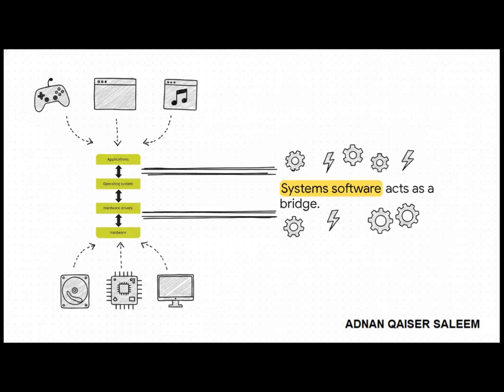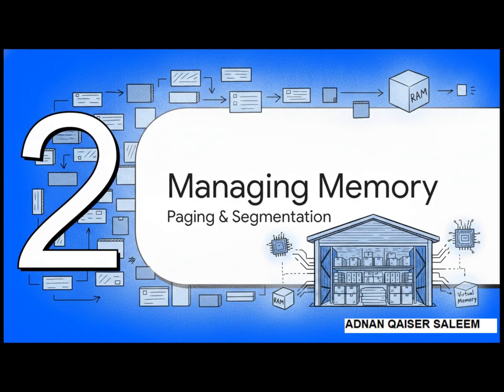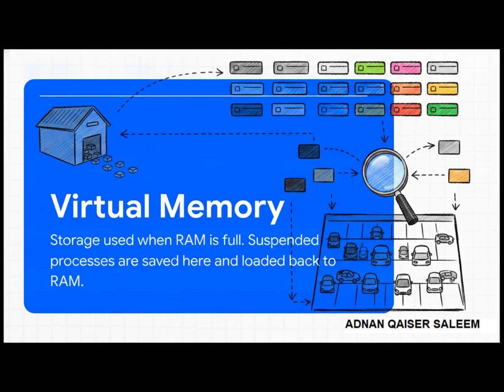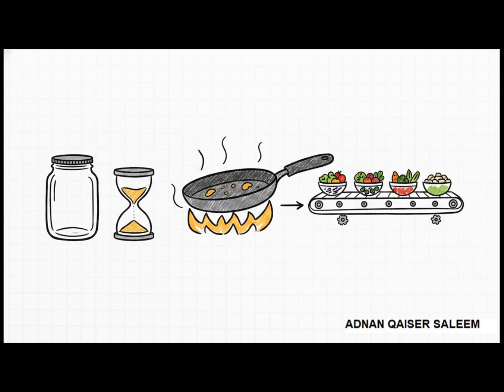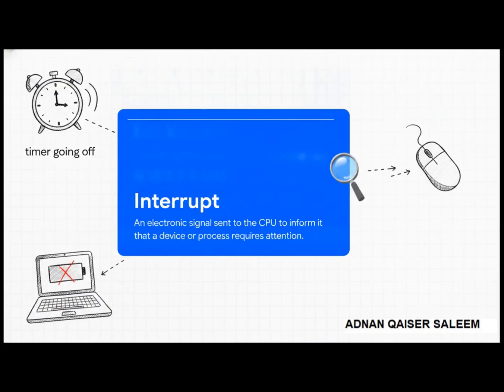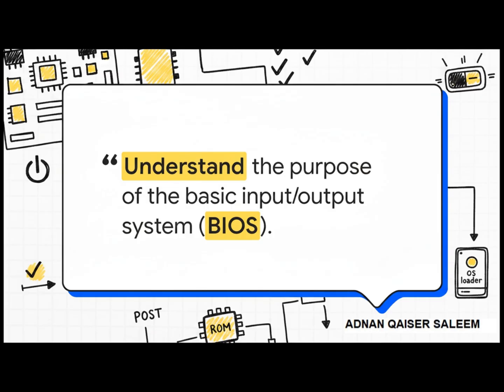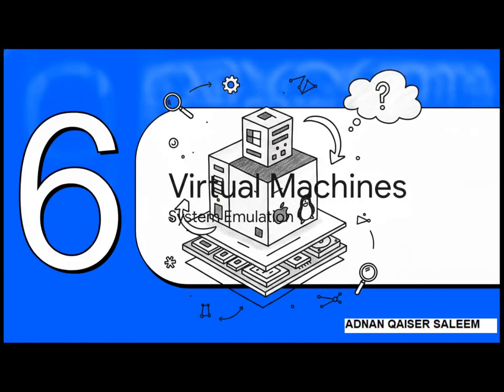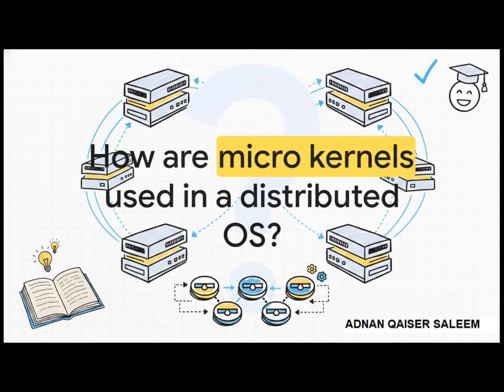OCR AS Level Computer Science (H046) 1.2.1 Systems Software 1.2: Software and Software Development.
In this comprehensive lesson, you'll learn how operating systems manage computer hardware and software resources, explore memory management techniques, understand interrupts and scheduling algorithms, and discover the roles of BIOS, device drivers, and virtual machines. This lesson is designed to help you prepare confidently for the OCR AS Level Computer Science examinations.

📚 In this video you will learn:
🖥️ Operating Systems

✅ Need for an Operating System

✅ Purpose of an Operating System

💾 Memory Management

✅ Paging

✅ Segmentation

✅ Virtual Memory

⚡ Interrupts

✅ What are Interrupts?

✅ Types of Interrupts

✅ Interrupt Service Routines (ISR)

✅ Role of Interrupts in the Fetch–Decode–Execute Cycle

✅ First Come First Served (FCFS)

✅ Shortest Job First (SJF)

✅ Shortest Remaining Time (SRT)

✅ Multi-Level Feedback Queue (MLFQ)

✅ Distributed Operating Systems

✅ Embedded Operating Systems

✅ Multi-tasking Operating Systems

✅ Multi-user Operating Systems

✅ Real-Time Operating Systems

⚙️ Other Systems Software

✅ Device Drivers

✅ Virtual Machines

✅ Intermediate Code Execution

🎯 This lesson is perfect for:

✔ OCR AS Level Computer Science (H046)

✔ Students preparing for OCR Computer Science examinations

✔ Teachers delivering OCR AS Computer Science

✔ Anyone wanting to understand how modern operating systems work

📌 OCR Specification Covered

1.2 Software and Software Development

1.2.1 Systems Software
Need for, function and purpose of operating systems
Memory Management
Paging
Segmentation
Virtual Memory
Interrupts
Interrupts within the Fetch–Decode–Execute Cycle
Scheduling Algorithms
Round Robin
First Come First Served
Multi-Level Feedback Queue
Shortest Job First
Shortest Remaining Time
Types of Operating Systems
Distributed
Embedded
Multi-tasking
Multi-user
Real-Time
BIOS
Device Drivers
Virtual Machines

✔ Clear explanations with diagrams

✔ OCR specification-focused content

✔ Exam tips and revision notes

✔ Perfect for classroom learning and self-study

✔ Ideal for final exam preparation